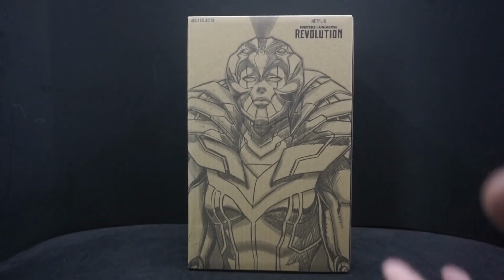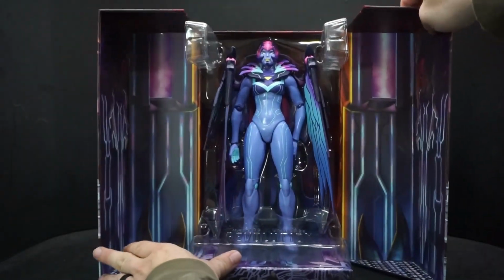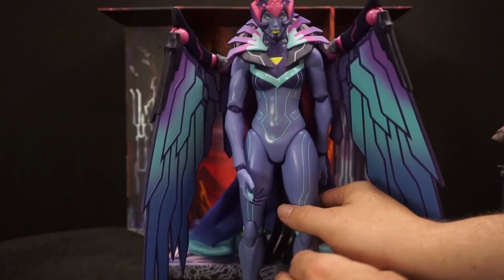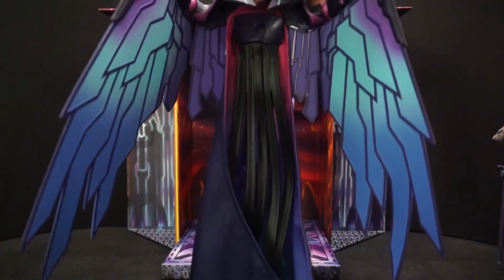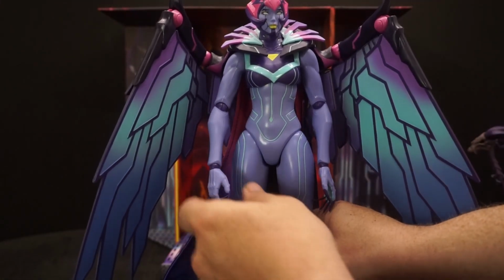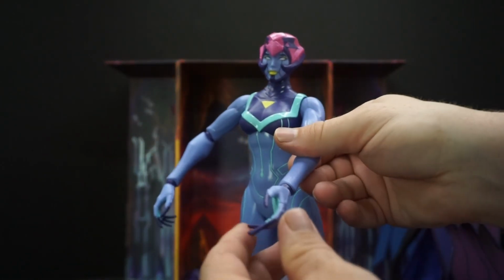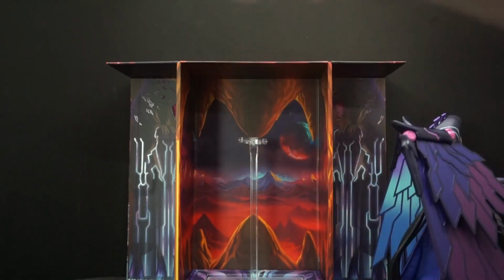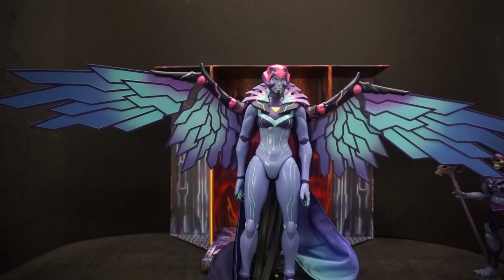Mattel Creations Masters Of The Universe Revolution Motherboard Review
Hey everyone! Here is a MOTU figure review of Motherboard from the Masterverse line from Mattel.